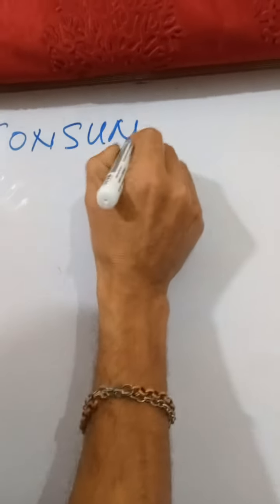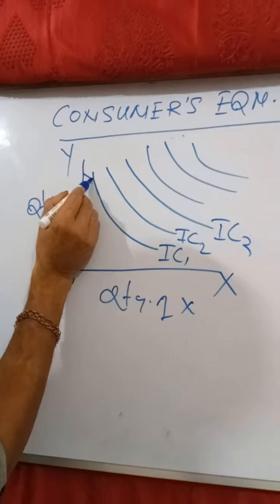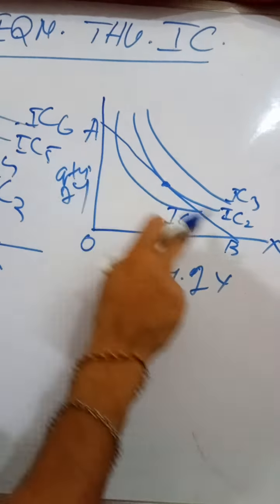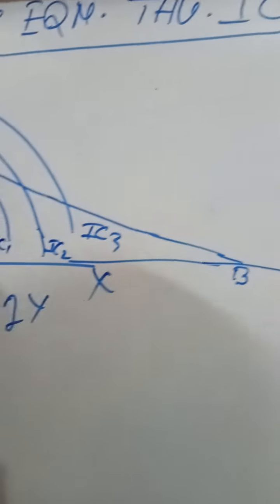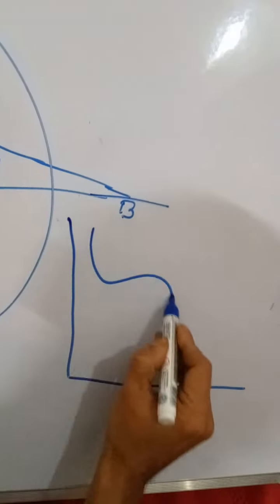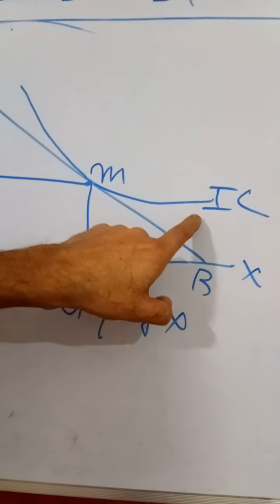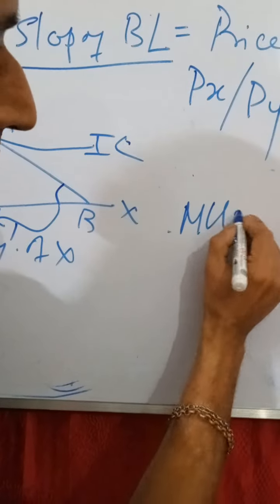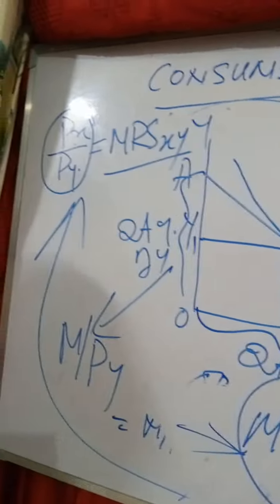CONSUMER'S EQUILIBRIUM THROUGH INDIFFERENCE CURVE TECHNIQUE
THE CONSUMER'S EQUILIBRIUM IS ESTABLISHED AT THE POINT OF TANGENCY BETWEEN THE INDIFFERENCE CURVE AND THE BUDGET LINE AND AT THE POINT OF TANGENCY THE IC MUST BE CONVEX TO THE ORIGIN. AT THIS POINT THE CONSUMER GETS MAXIMUM SATISFACTION BY ALLOCATING HIS MONEY TO TWO COMMODITIES.